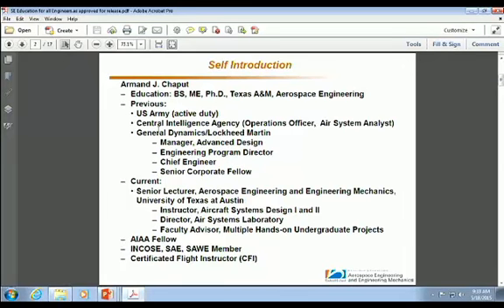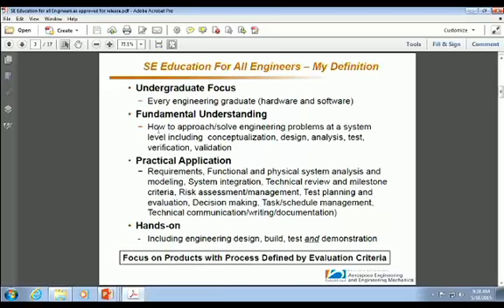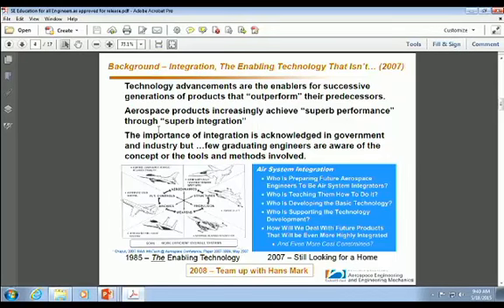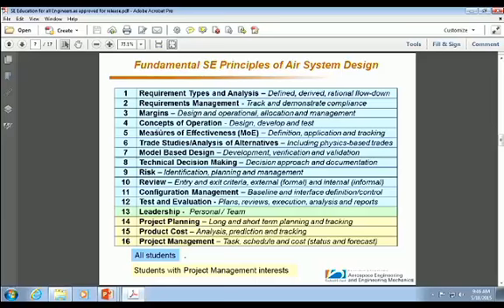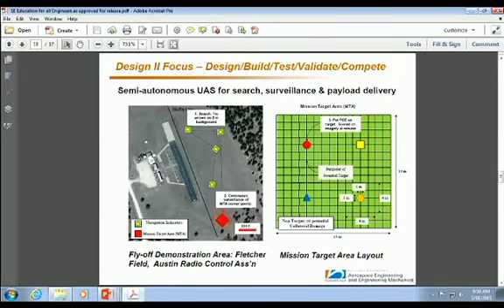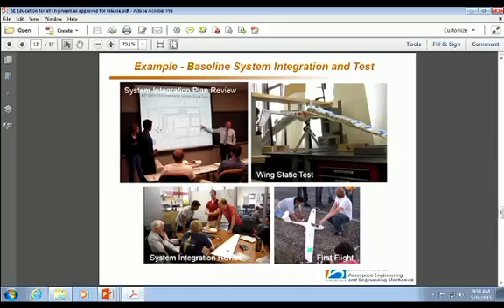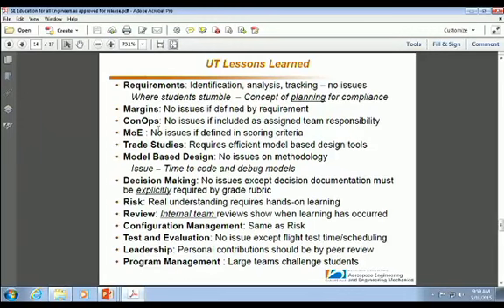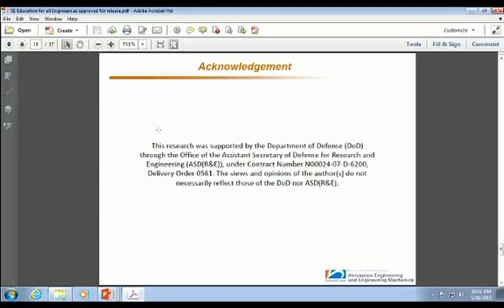SE Education for all Engineers-Using Systems Engineering in Engineering Projects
Presentation and Discussion 1
Using Systems Engineering in Engineering Projects
Chair: Jon Wade. Speaker: Armand Chaput, University of Texas at Austin